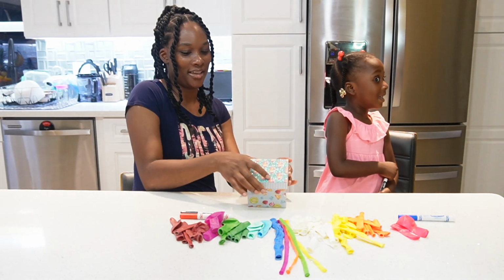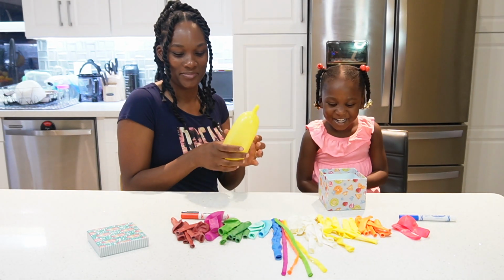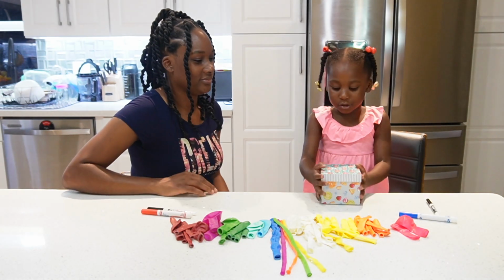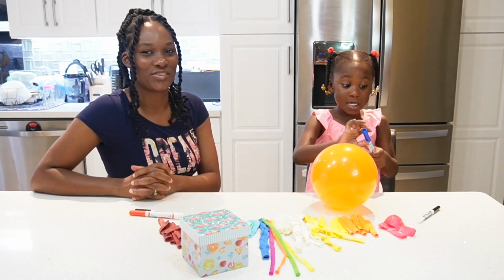Balloon Art: A Fun Indoor Game for Kids | Balloon Challenge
Come and have fun with us as we complete the balloon emotions challenge. Learn to draw and guess the different emotions.